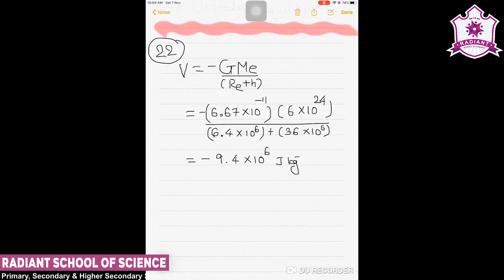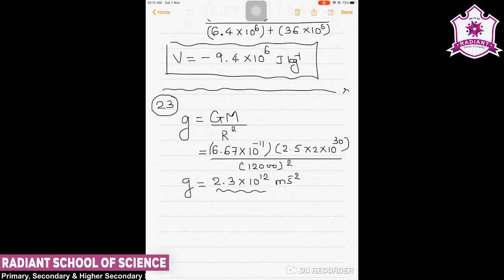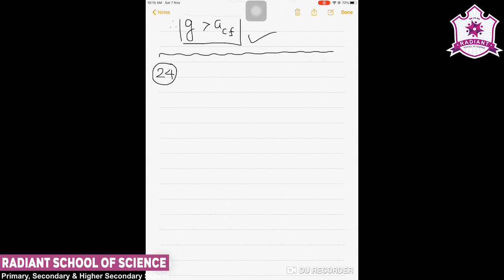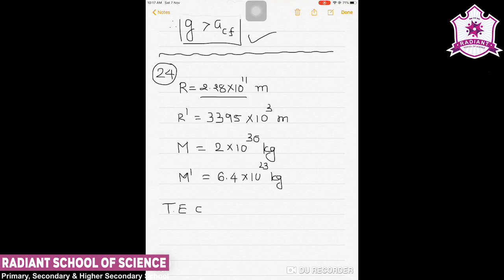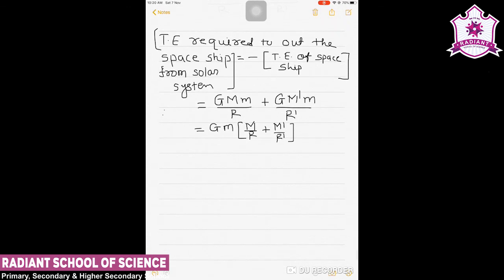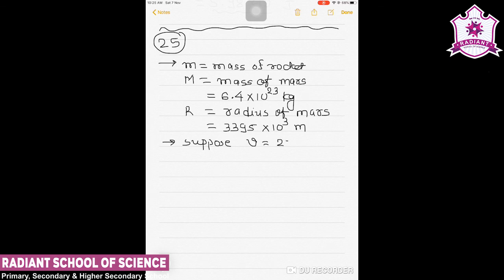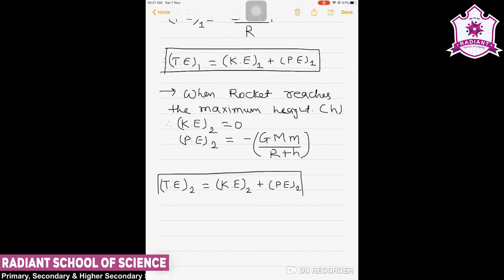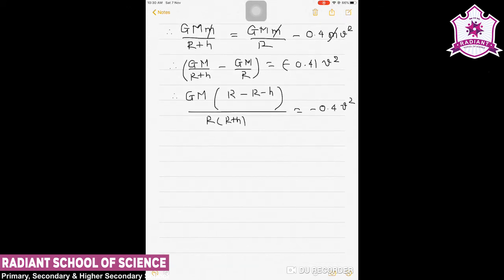Std-11 E.M Sub-| Physics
Ch-08 Gravitation  Part- 10